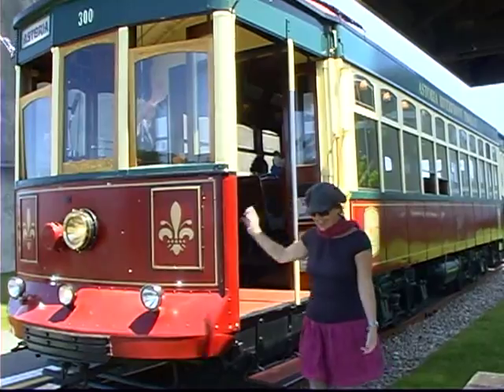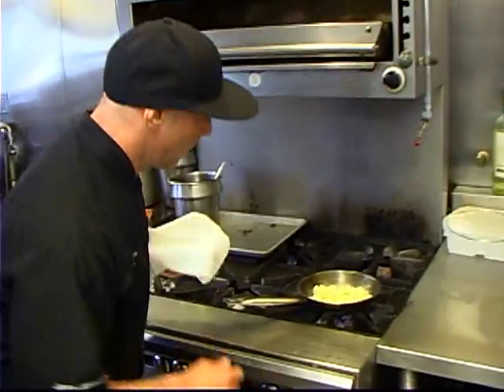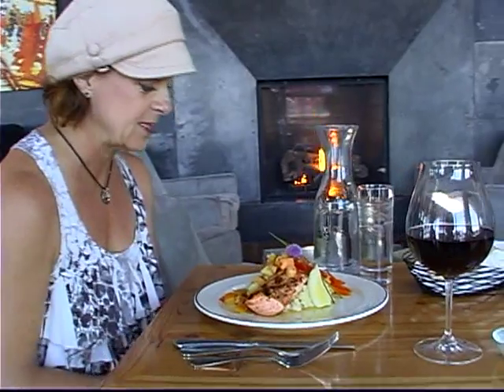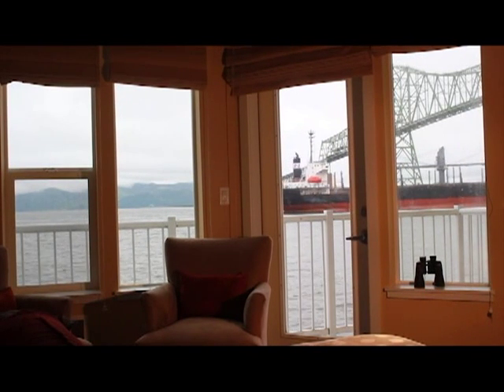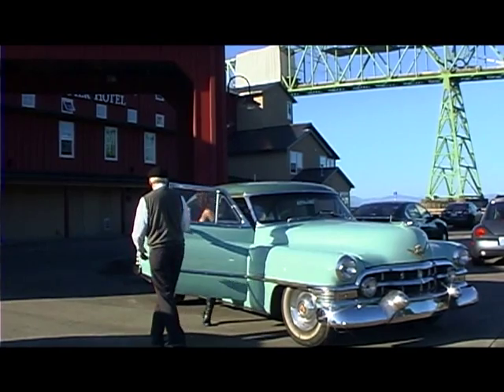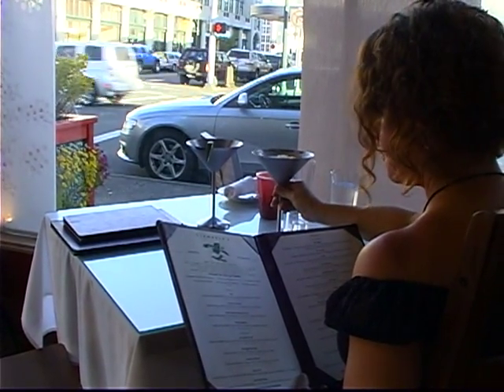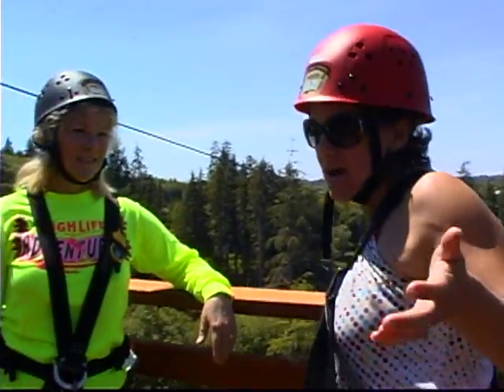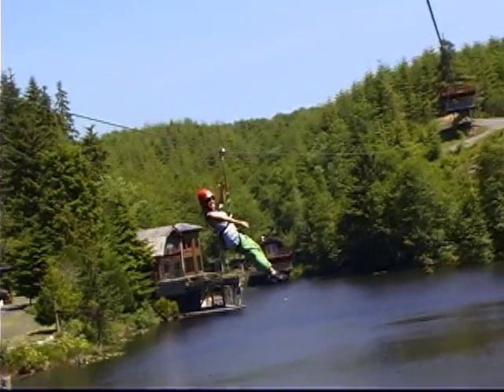Oregon Lifestyles Season 8 episode 13 Astoria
Astoria and Seaside.  We travel to the northern Oregon coast and stay at the Cannery Pier Hotel in Astoria built on a pier over the water.  We take an afternoon cruise with Columbia River Eco Tours and view wildlife and a working marina.  Our guest chef this week is Jason at the Bridgewater Bistro where he purchased a wild Chinook salmon from Northwest Wild Products down on the docks.  The Cannery Pier Hotel provides Classic cars to take you around town and their driver Spencer gives us a tour of Astoria while taking us to dinner at Clemente's restaurant.  We pop into Fort George Brewery for a pint, take a ride on the Astoria Trolley and check out the exotic meats at Northwest Wild Products.  Then we go south to Warrenton and go zip lining at High Life Adventures, take a helicopter ride with Seaside Helicopters and visit Gearhart Golf Links while having lunch at McMenamins Sandtrap pub in the Gearhart hotel.